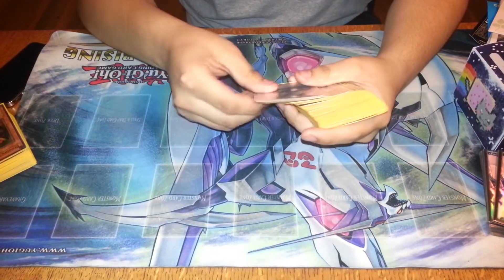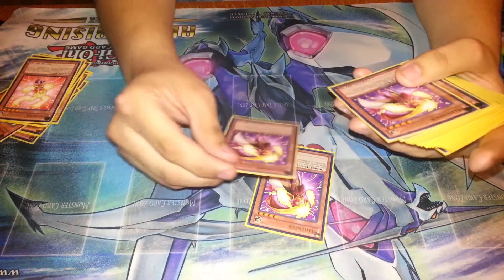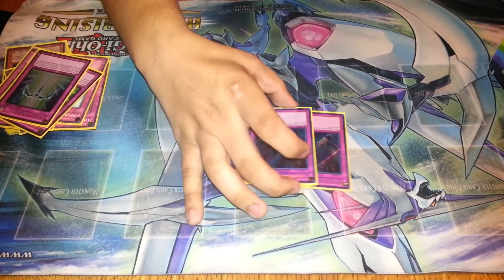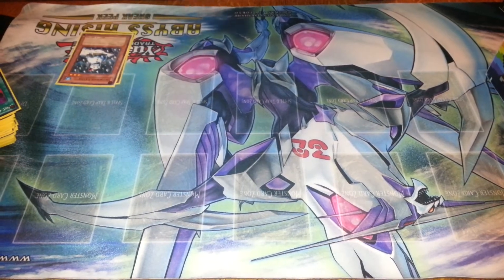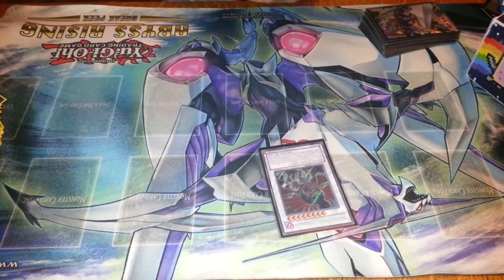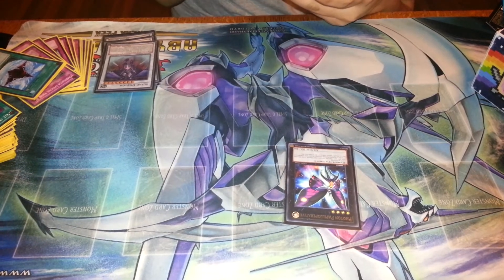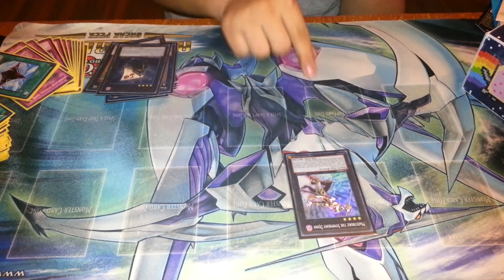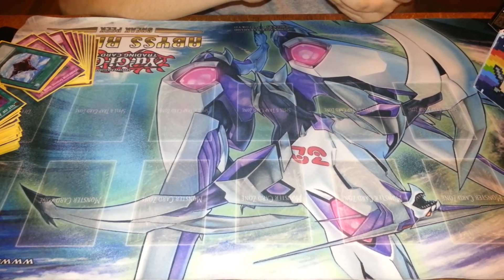Yugioh! Hunder Deck Profile June 2013